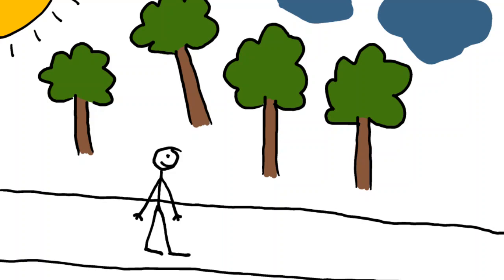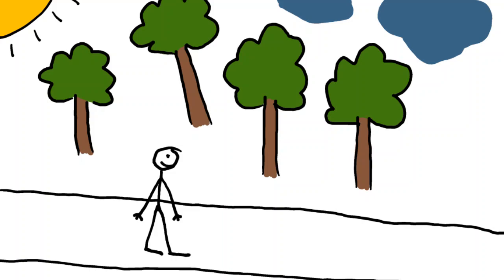Låta dig gå Mellem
Jeg har skrevet denne sang ca. d 7. maj 2018.
Sangen er på svensk. Det er en god sang.
Handler om bindinger i livet og om at give slip, holde fast; og en reflekteren over dette.